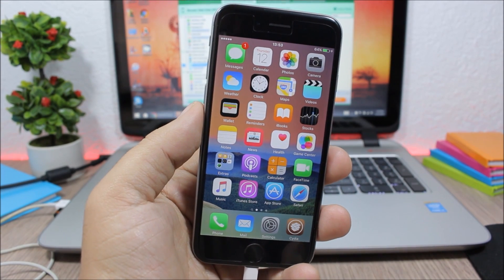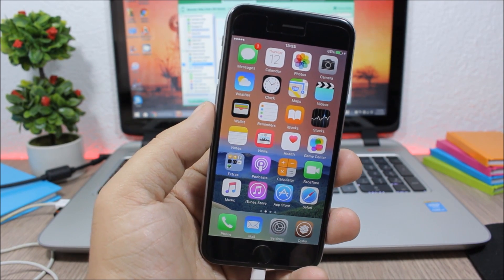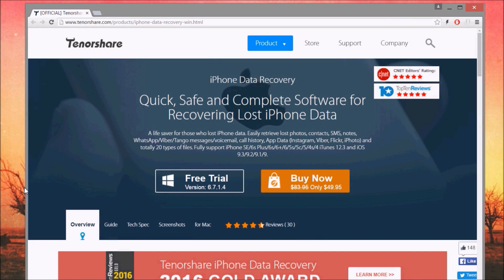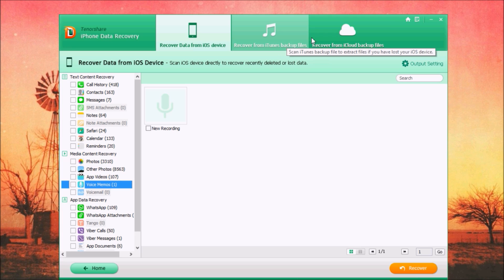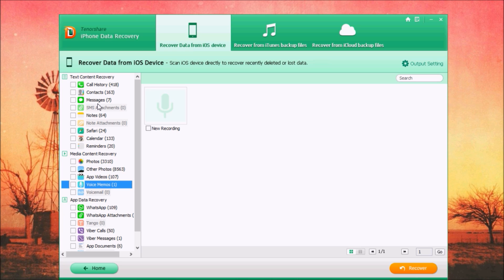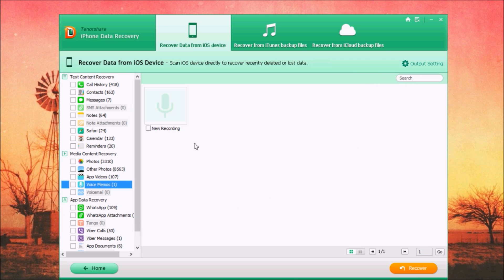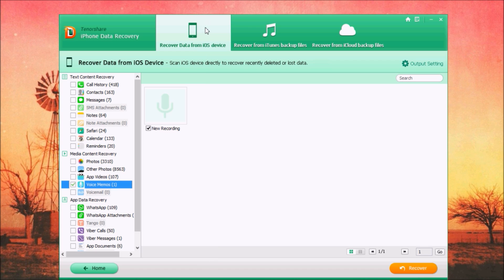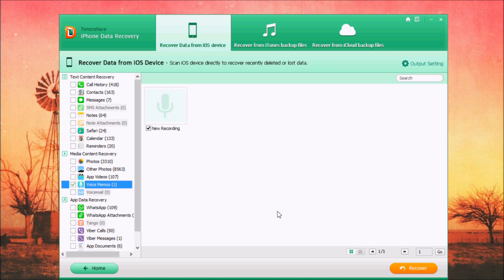Tenorshare iPhone Data Recovery - Easily Recover Lost Data From Your iOS Device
Tenorshare is a software that works with Windows or Mac and it allows you to very easily recover data from your iPhone, iTunes backup or iCloud backup. It is very easy to use and it has a nice and simple interface.